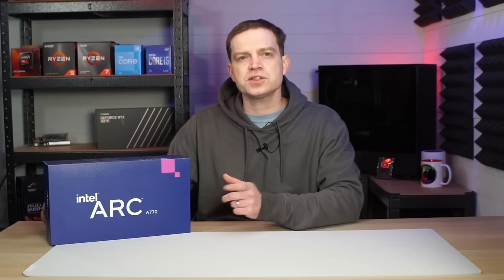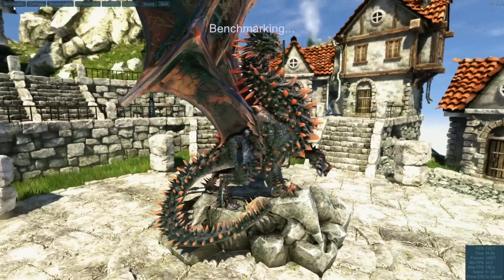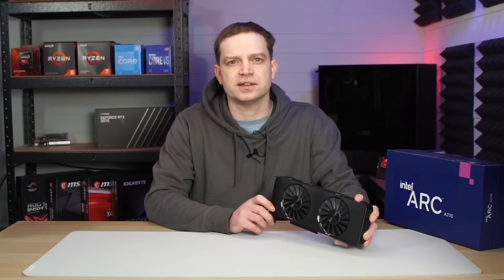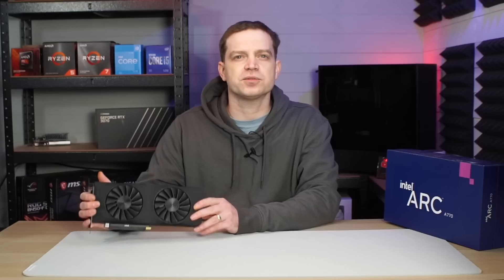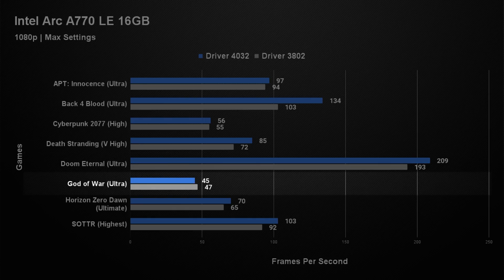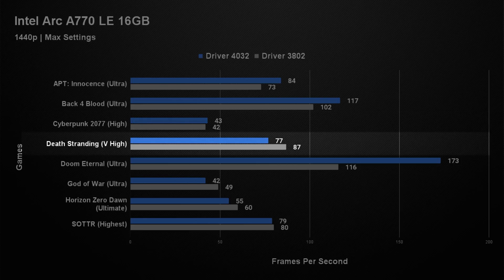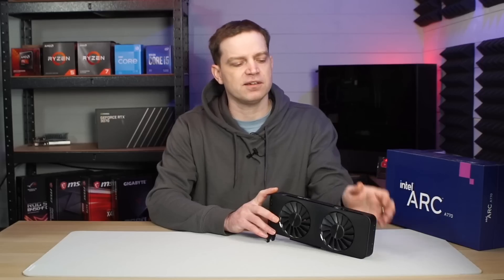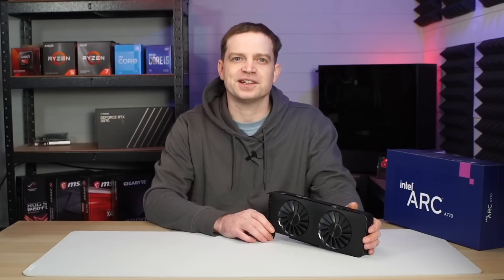Huge boost for Intel Arc GPUs with new drivers.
Intel have released several new drivers for the Intel Arc graphics cards since we last tested it and they say they bring a lot of improvements but how much of a performance boost do they bring?  Let's find out.